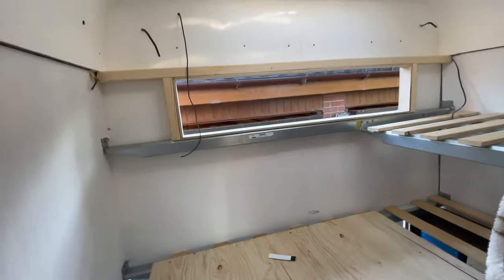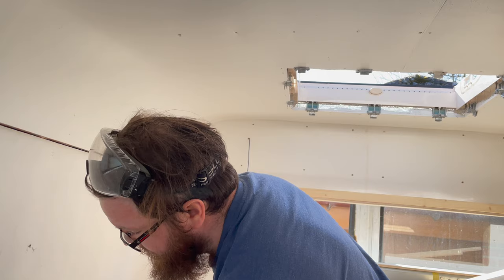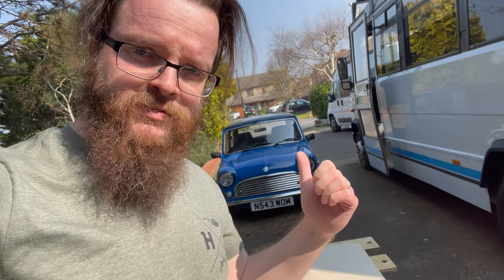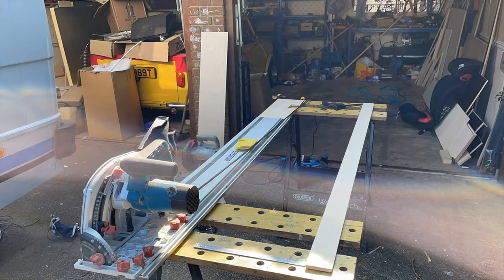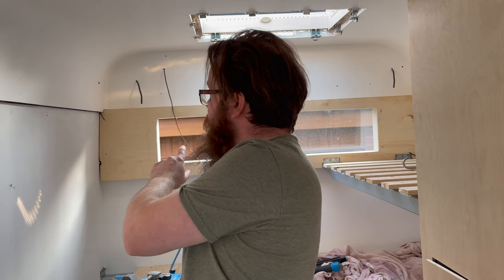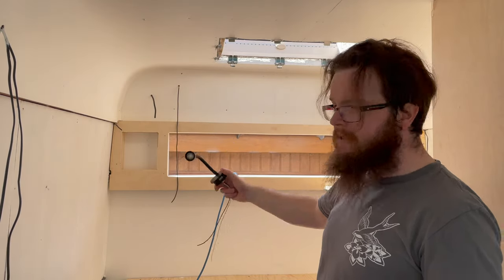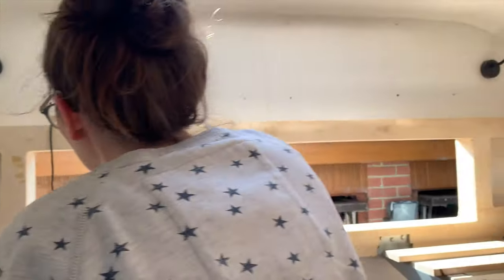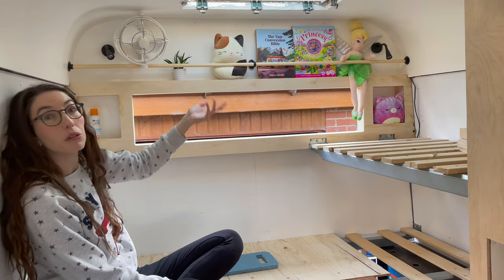Simple Van Bedroom Storage | Improvising Design + Overcoming Router Mishap | DIY Van Conversion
Progressing the van bedroom inside window/storage, changing the design & overcoming a router mishap. Improvise, adapt + overcome = our van conversion experience to a tee 😊.

Off the back of last week's picture window install we dive straight into lining the inside of the bedroom wall. It was always the plan to add a shelf above this but we spot a competing design idea that we'd hoped would easily allow us to add some more storage to the bedroom wall of our Mercedes Vario.

Naturally we have a mishap; we expect these as we are DIY van builders, learning on the job. And we will overcome it, we will fix it, it will be fine. We hope :-). We added some bits at the end to simply demo what our idea was with the storage; but obviously we still have some work to do.

We had a wicked week of sunshine in the UK, and managed to get a boat load of sustainable power from our solar install. We just had to share this; those of you with solar, how did you fare?

It'd be great to hear from you in the comments. Even if it is just a hi, we appreciate your support.

This week's van build chapters

00:00 Intro
00:00:09 Spring - our solar is booming!
00:00:51 Lining the inside picture window with birch plywood
00:04:57 marking up the plywood
00:05:58 A quick drive in the mini
00:06:06  cutting out the hole
00:06:68 overpainting the sealant
00:07:16 making plywood box frames for the storage areas
00:08:55 don't be slippery like a dolphin feat. osmo
00:10:34 routing the window edge
00:11:19 router bit bearing failure causes damage - annoying
00:12:40 improvise, adapt, overcome
00:13:13 our van shelf solution; a dowel rail
00:13:56 acegoo 12v usb reading light install
00:16:05 Osmo wood filler using
00:17:07 fitting the shelf rail
00:17:23 caframo sirocco ii gimbal fan install
00:19:07 reveal of this weeks work

Items used in this week's build;

Acegoo 12v lights with USB charge point
Osmo clear matt oil
Osmo birch wood filler

Take care and have fun, from the Wanderbus Adventures family.